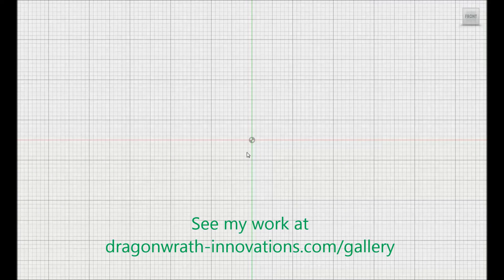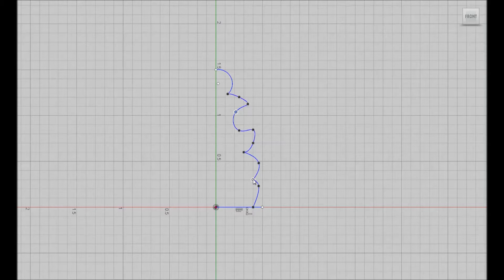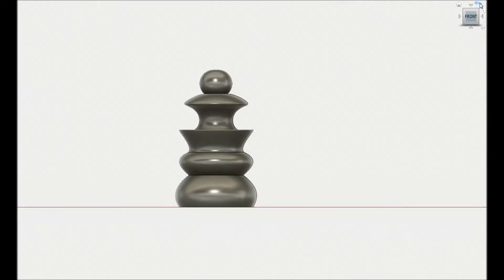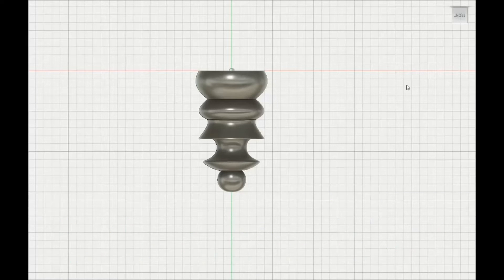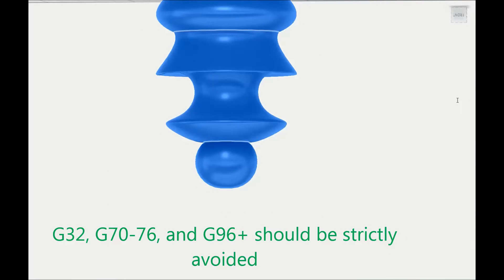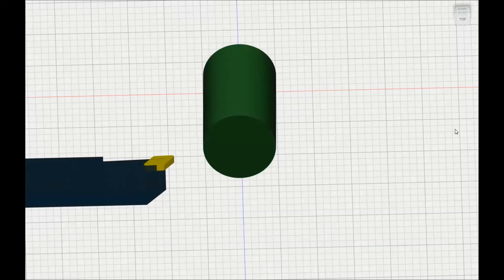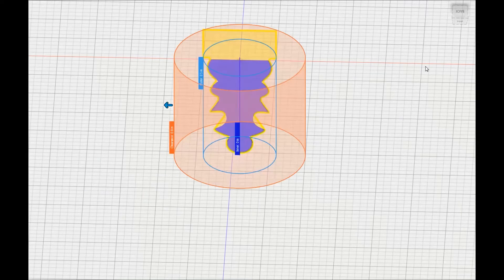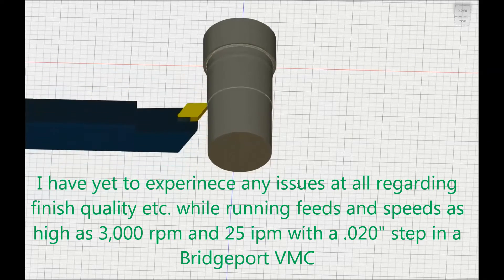Turning with a CNC Mill - From CAD to cutting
Hello and welcome to Dragonwrath Innovations!

I made this video to demonstrate my method of using a CNC mill to execute lathe operations. Enjoy!

My mill is a Bridgeport Torq-Cut 22 running a Centroid All-in -DC control.

Design and tool path created using Autodesk® Fusion 360™ software.